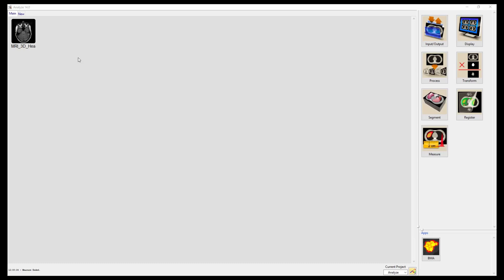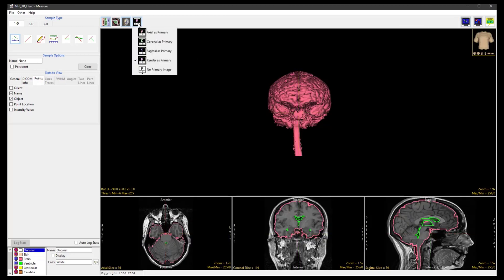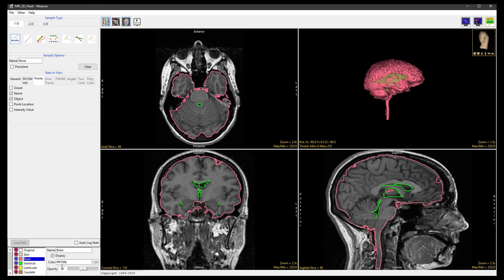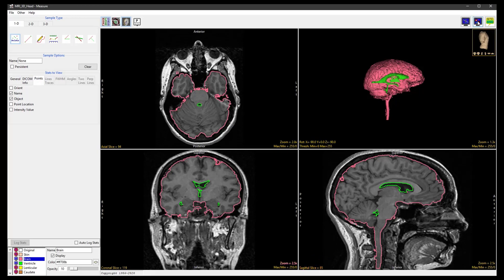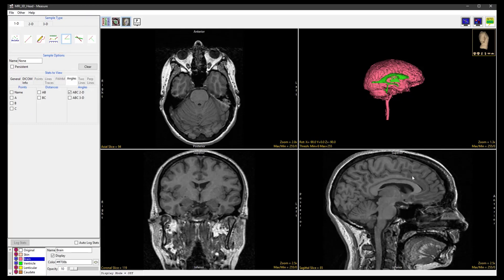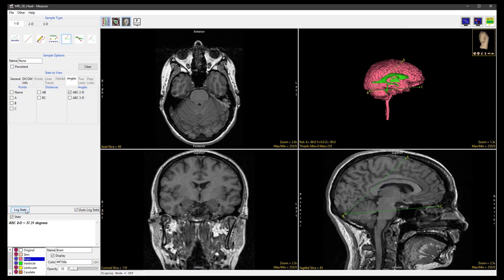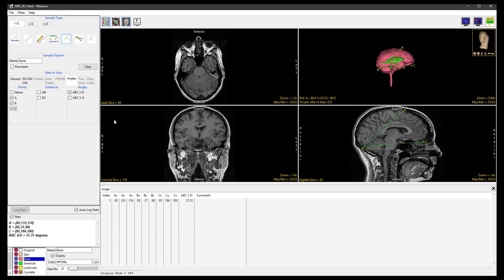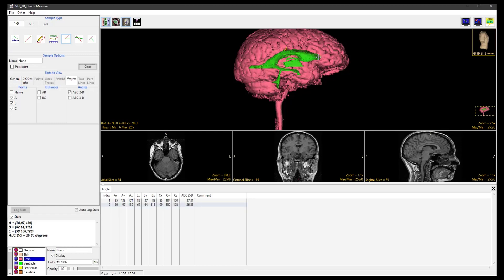Analyze 14.0 - Measure: Sample Angles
How to make angle measurements using the Sample Angles tool in Analyze 14.0. This video uses the MRI_3D_Head dataset, available to download
To follow along with the Analyze 14.0 User's Guide,

Analyze 14.0 provides simple, intuitive image visualization and analysis for medical research

To learn in detail about how to use all the features and functionality of Analyze 14.0,